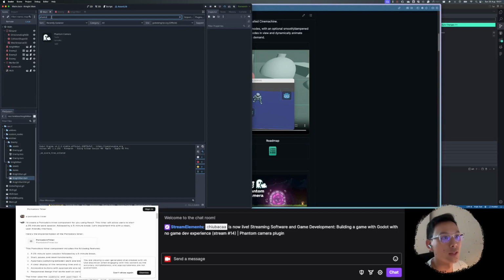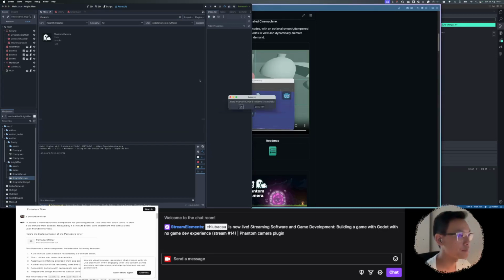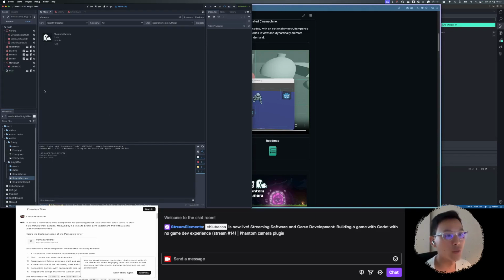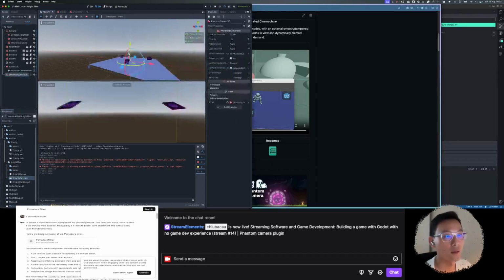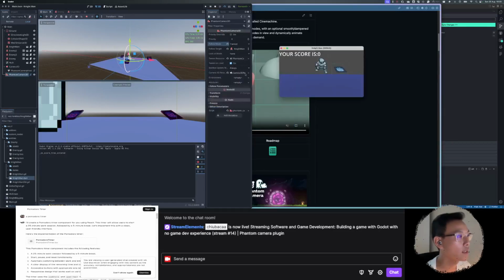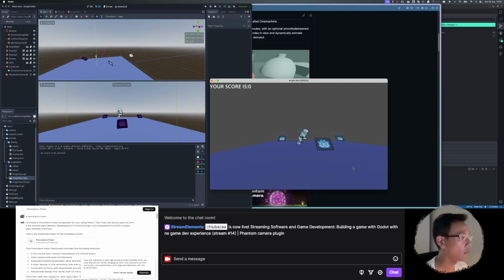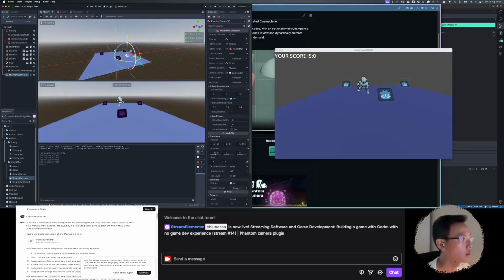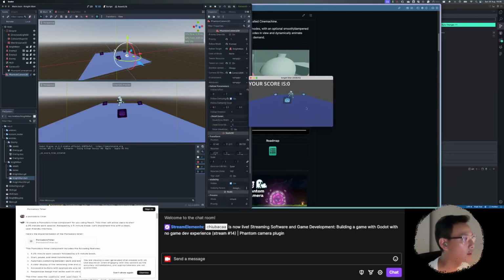Configuring Godot PhantomCamera3D to follow a target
Quick demo on how I configured PhantomCamera3D for Godot.